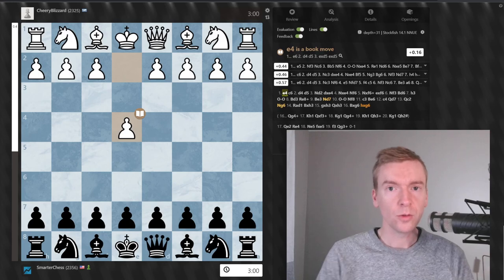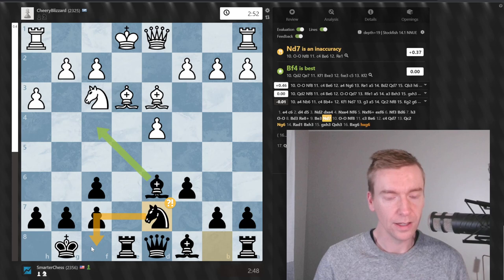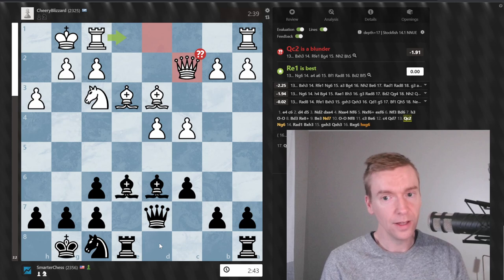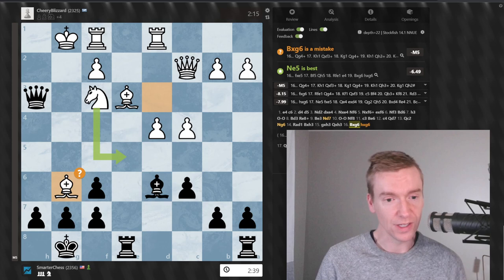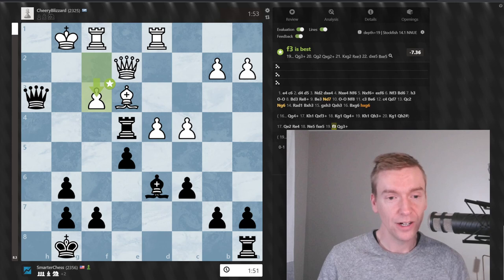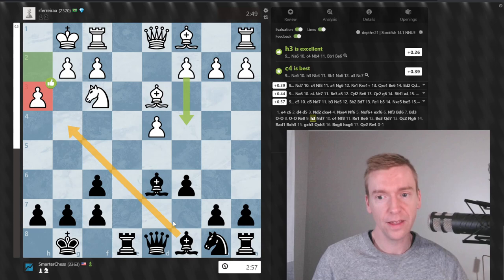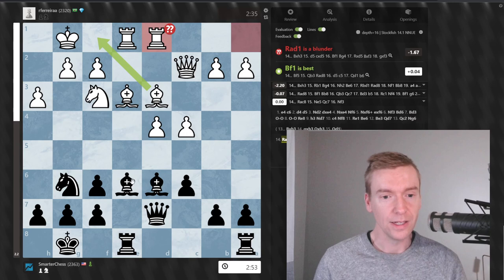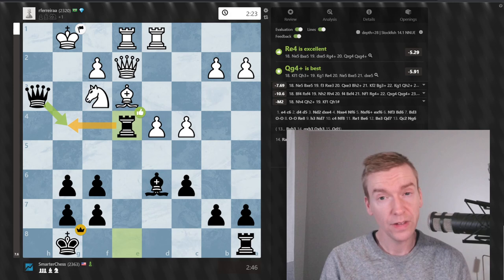This Brilliant Move Beats 2300s in the Caro-Kann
Matt's opponents fell for the Bxh3 sacrifice in the Caro-Kann Tartakower Defense. These players were both rated higher than 2300 at chess.com blitz.